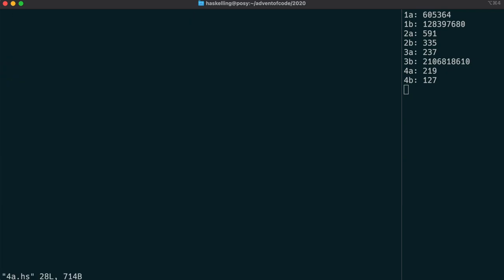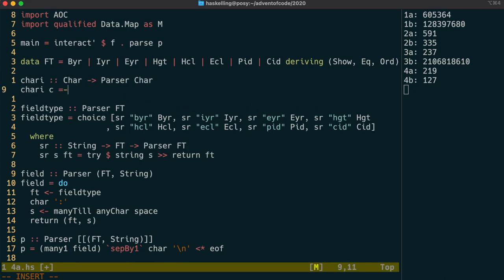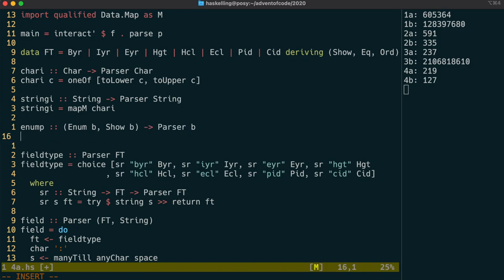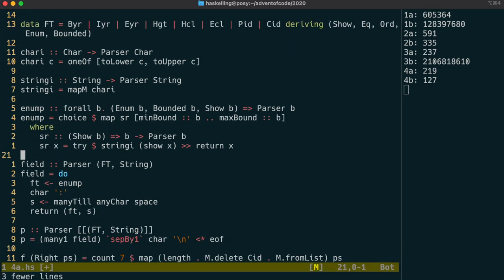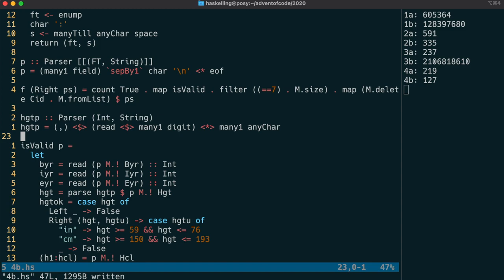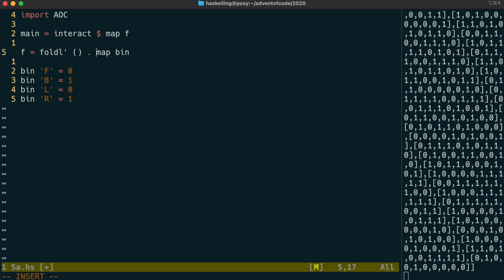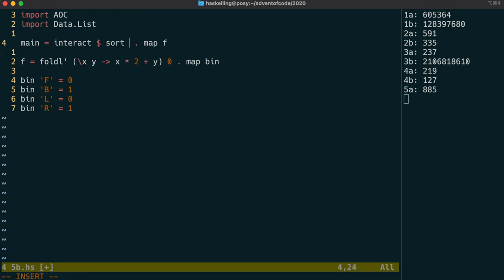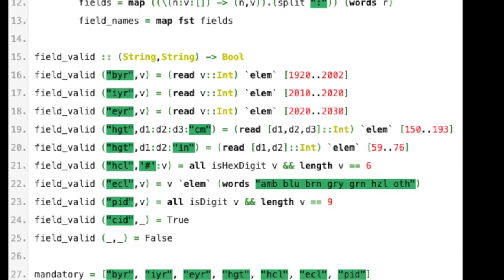Haskelling the Advent of Code 2020 - Day 5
This video is in two parts.
00:00 The first part is a retrospective of day 4.
05:30 Part two is the solution to day 5's puzzle.